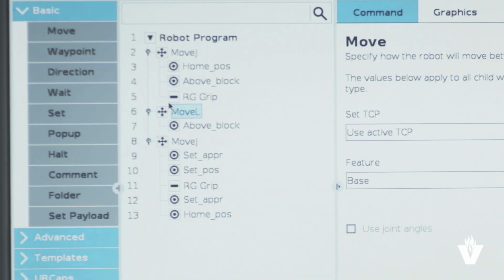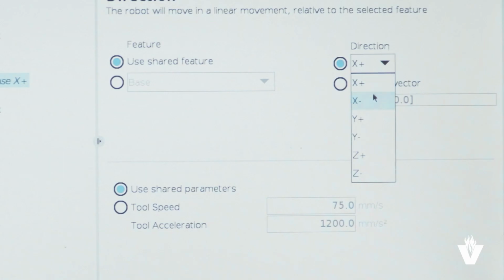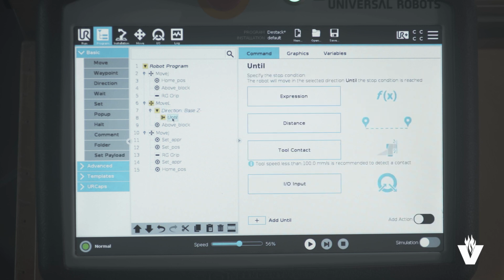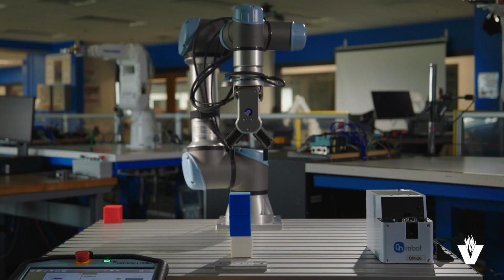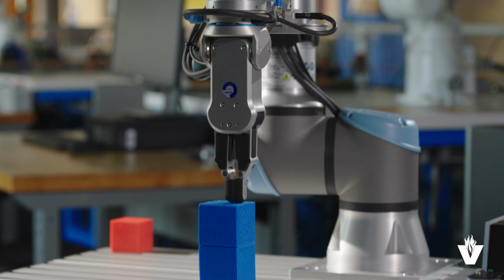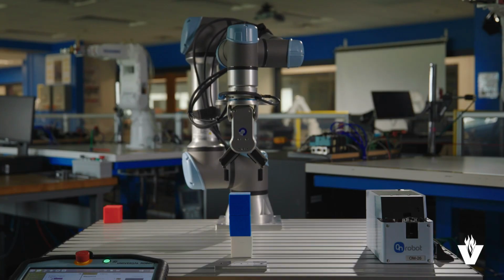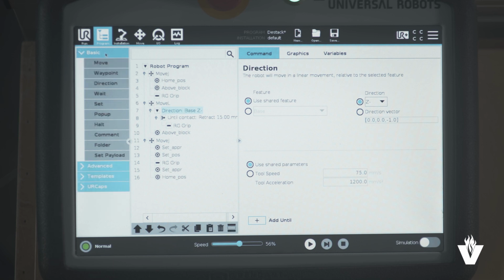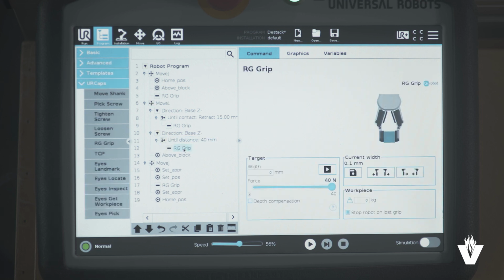How to De-Stack Using Program Node Direction | Adam Bezy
Assistant Professor of Advanced Manufacturing Adam Bezy demonstrates how program node directions can be used to conditionally affect robot behavior, including the ability to disassemble a stack of blocks. This video features educational programs available at VU's main campus in Vincennes, IN.

Contact Vincennes University:
812-888-VUVU (8888)
vinu.edu